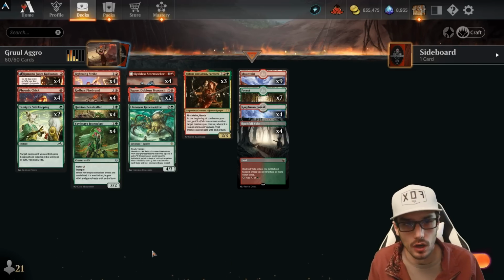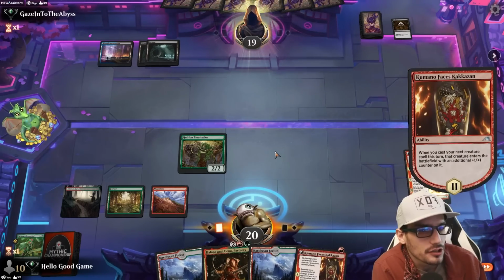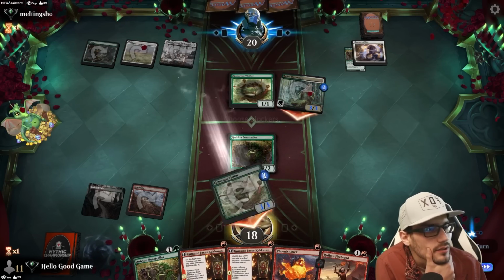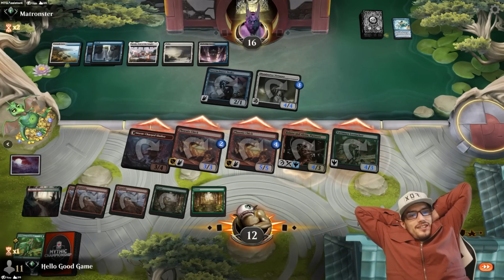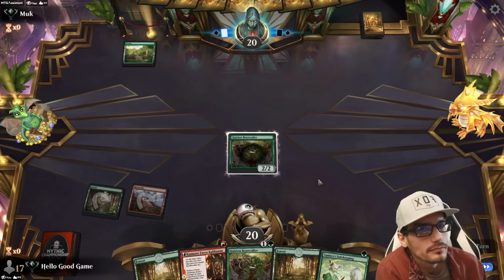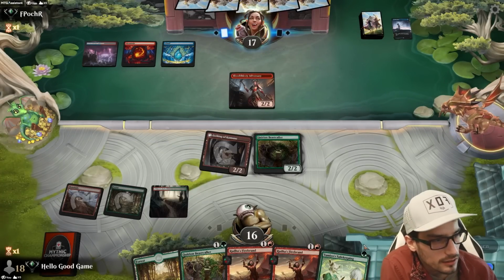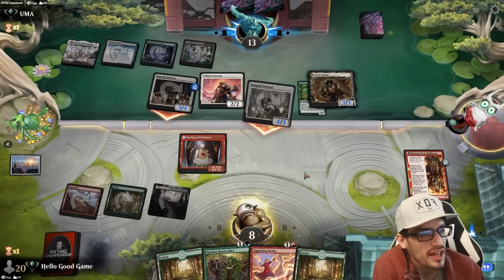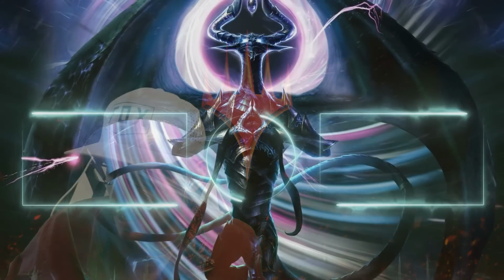🌳🔥 TERRIFY THE RANKED LADDER [Gruul Aggro] QUICK & EASY WINS